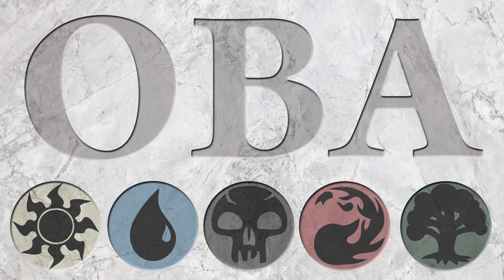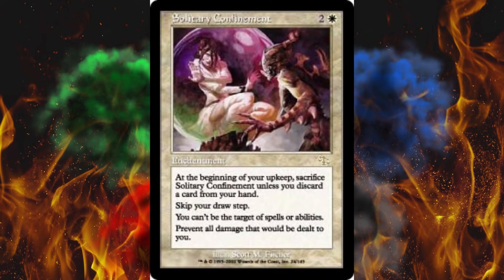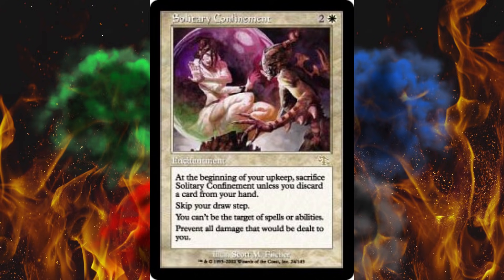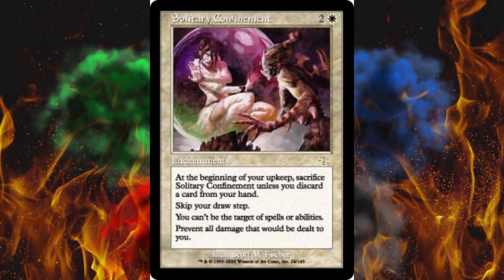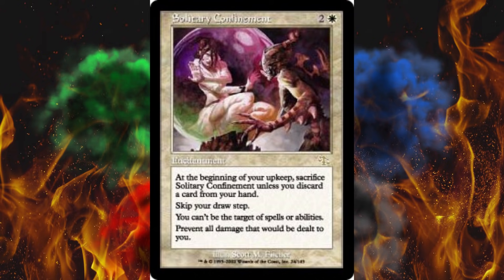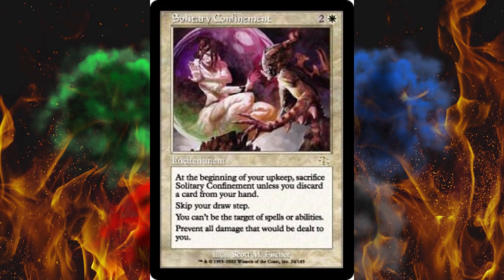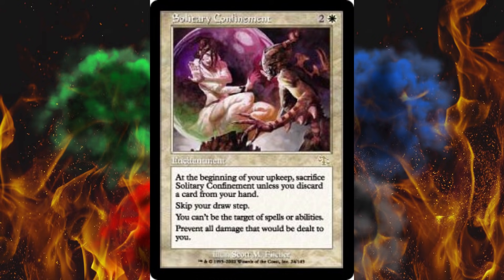Overlooked But Awesome MTG Cards - Part 129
Some Magic the Gathering cards remain under the radar for one reason or another but are shocking, amazing, powerful, or just plain weird.  This is just one of those such cards.